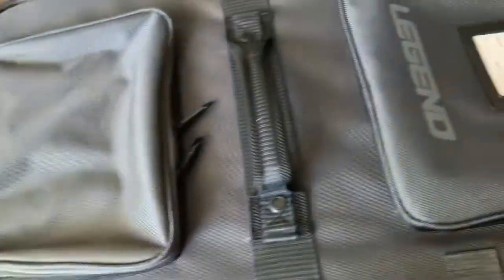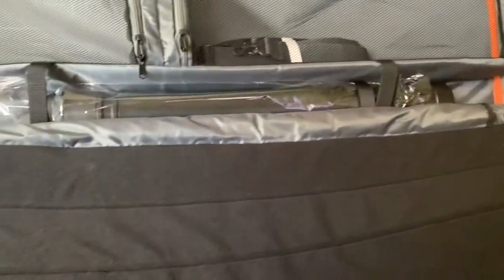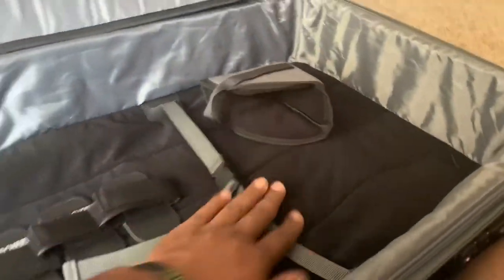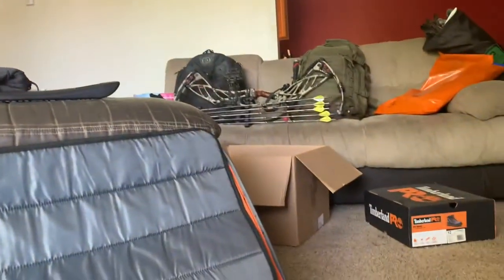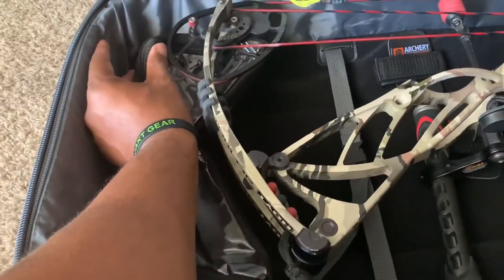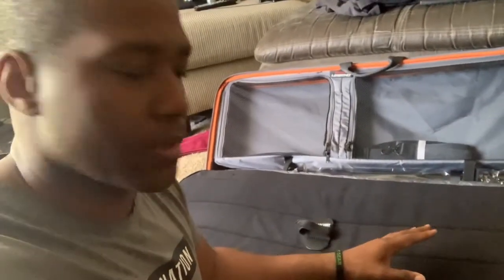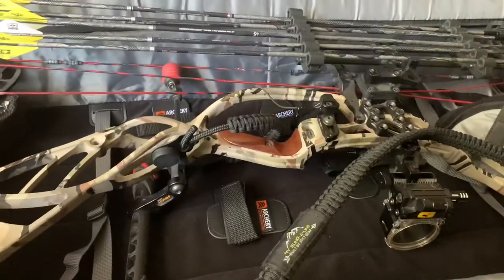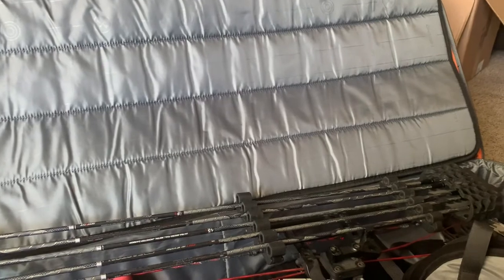Legend Everest 40 Unboxing Review -Airline Archery Bow Travel Case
Traveling to Houston with 2 bows and wanted to find a great option for traveling with my archery equipment.